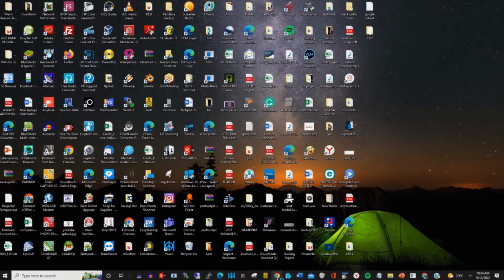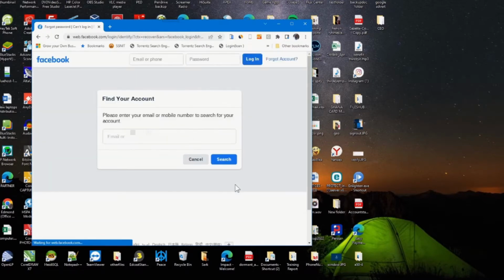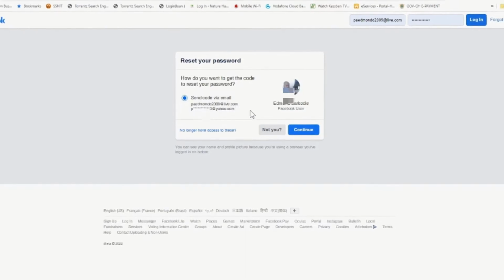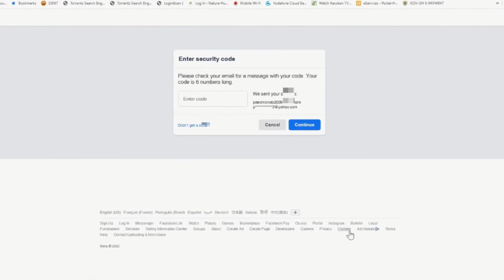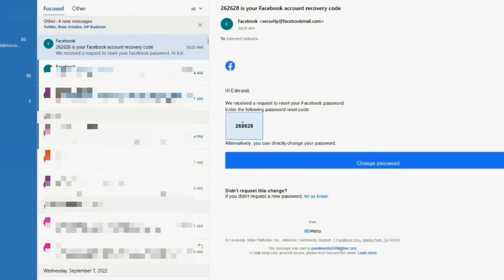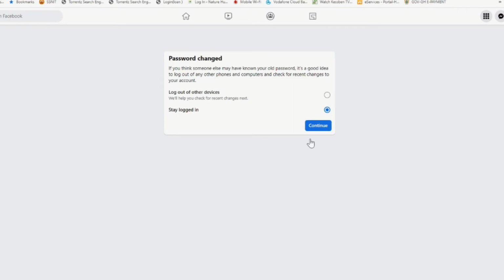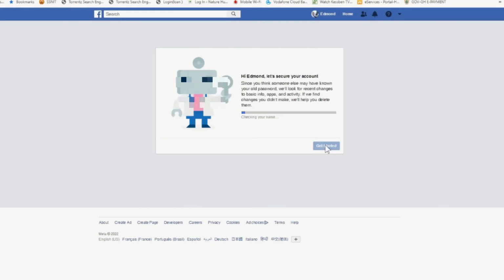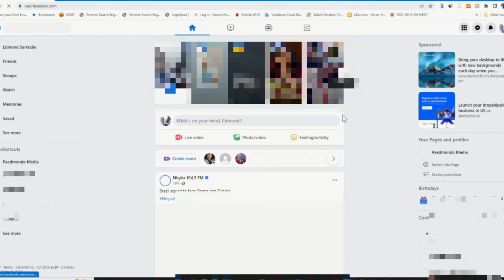How to Reset Facebook Account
This video is to show steps on How to reset your Facebook Account, if you want to learn make sure to watch this.

0:07    intro
0:11    introduction
0:38    Step to follow to reset your Facebook Account
1:20    Varify the account
4:01    Conclusion